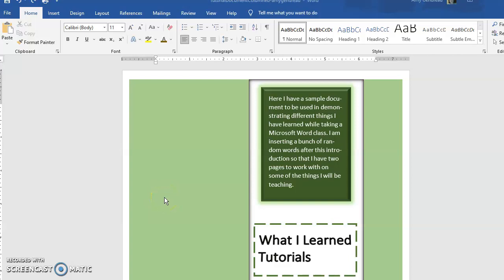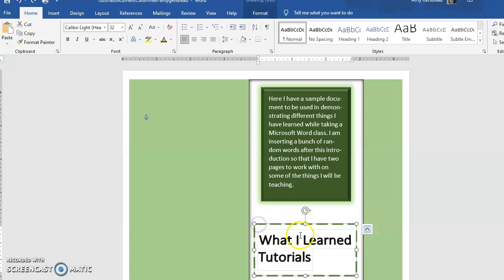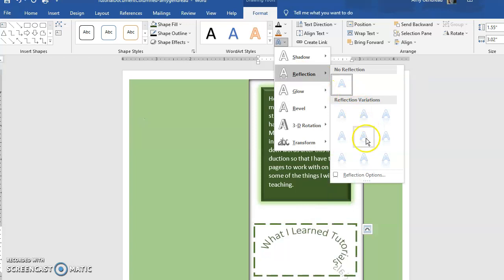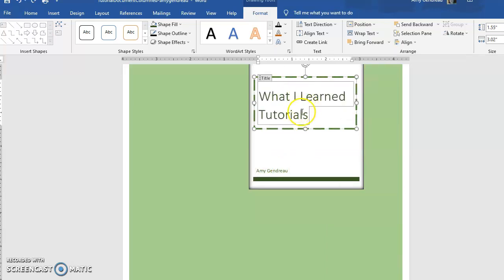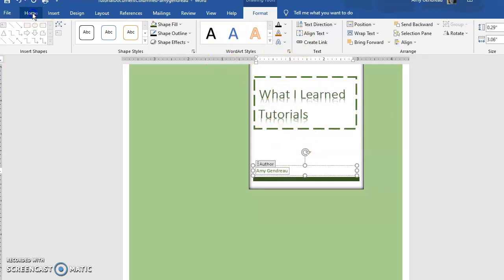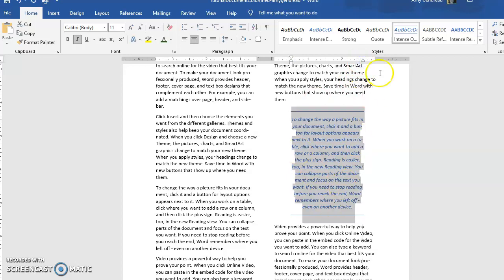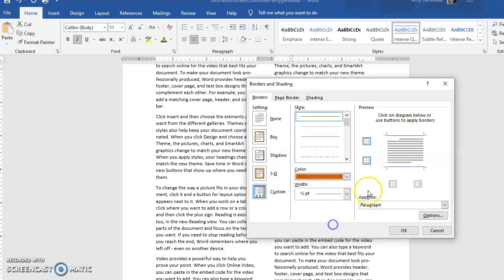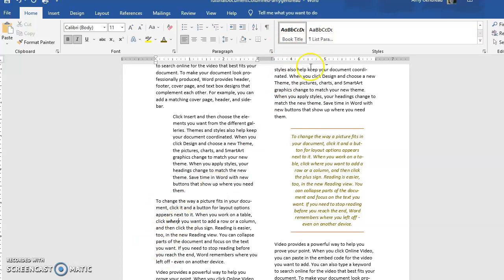MS Word: Header Formats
This shows the basics of what can be done with headers. There are a variety of headers that can be used and then styled to match the parts of the document.